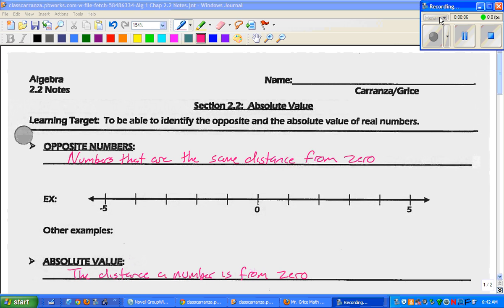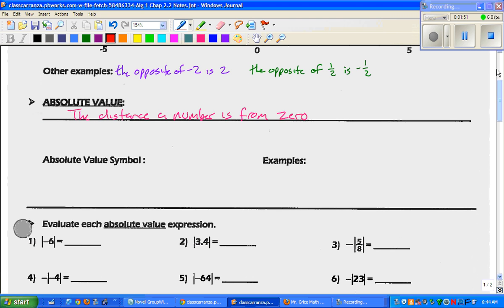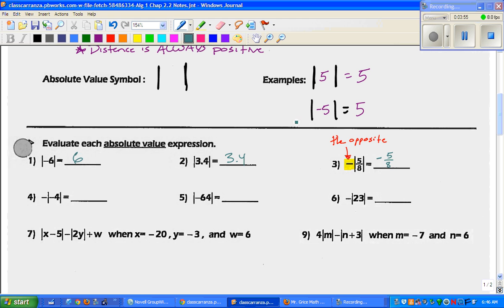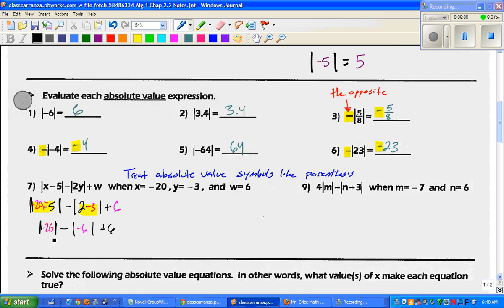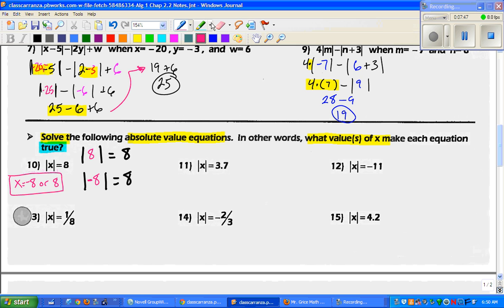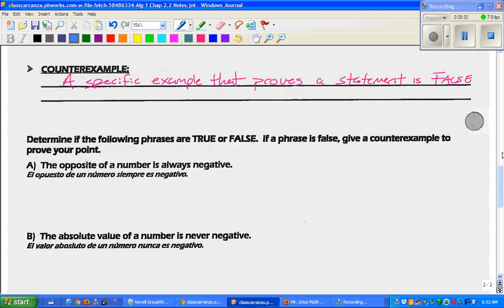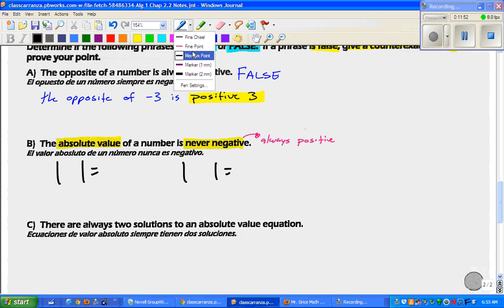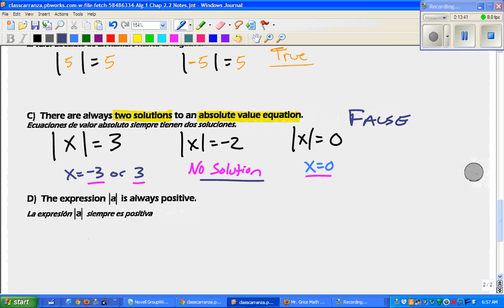AT Alg 1 Chap 2.2 Notes.wmv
ATHS Algebra 1 Chapter 2.2 notes Absolute Value - Ms. Carranza & Mr. Grice's Algebra 1 class